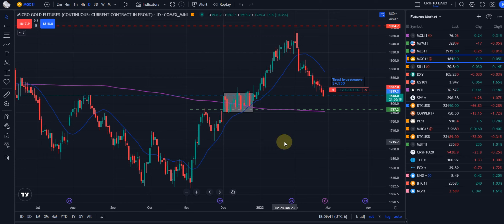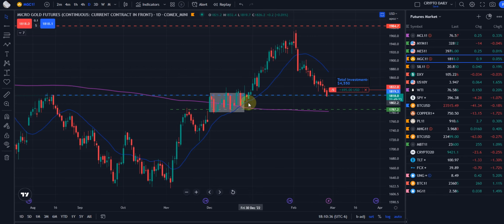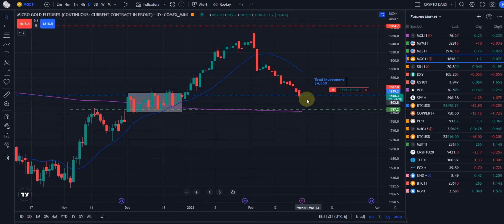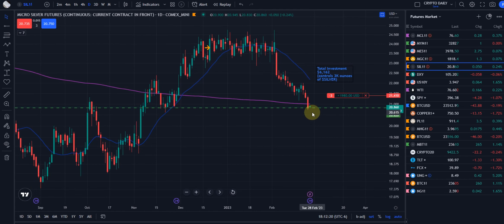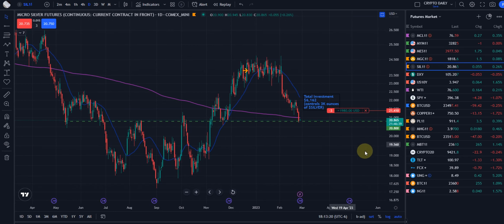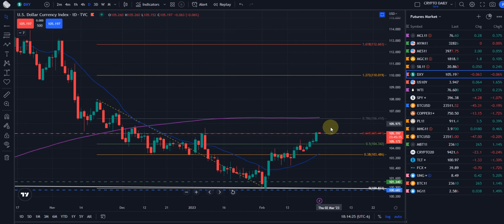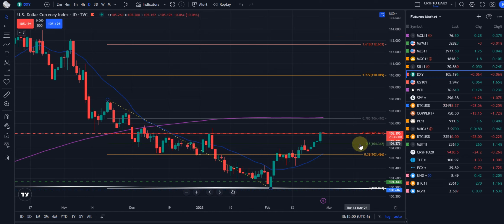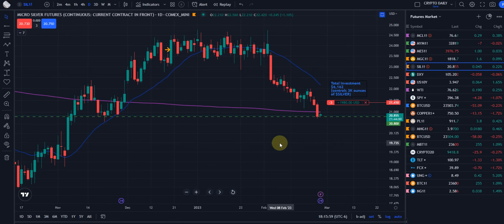Potential price moves for $GOLD & $SILVER into Next Week. (Trading MICRO Futures for Big Profits)